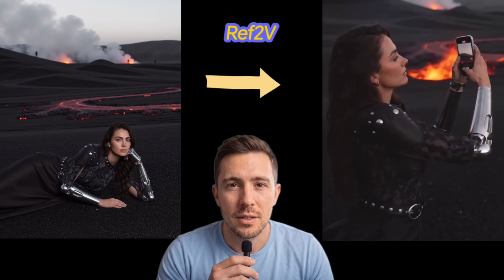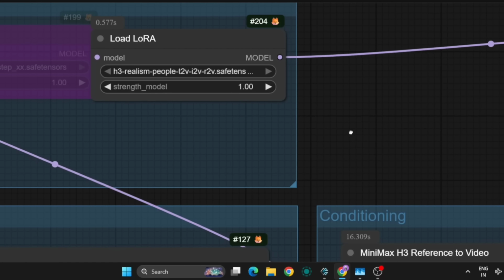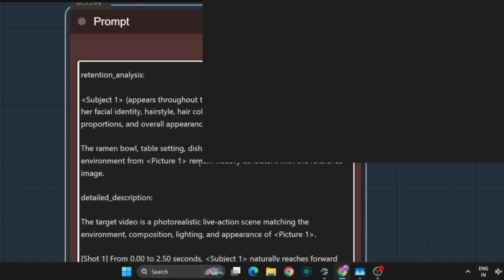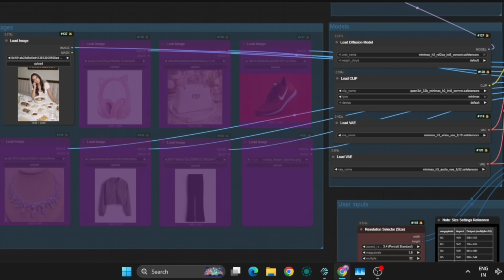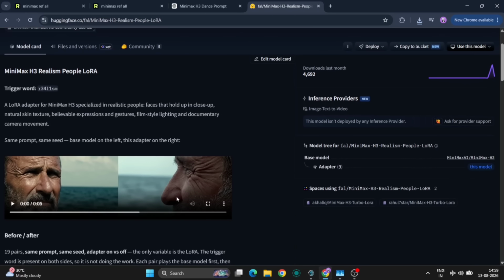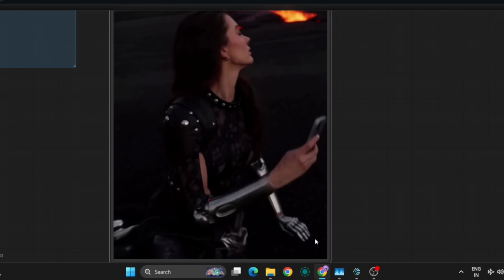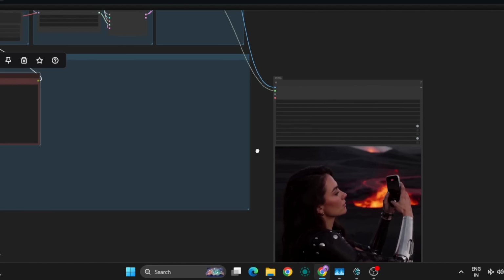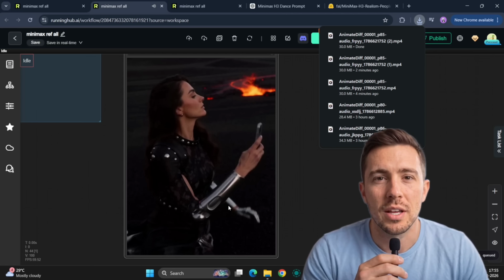MiniMax H3 Just Got WAY More Realistic! Full ComfyUI Tutorial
MiniMax H3 generate much more realistic people in ComfyUI using the latest realism model.

You'll learn how to set everything up, configure the workflow, and achieve photorealistic AI videos with improved skin detail, facial features, and overall image quality.

In this video:
✅ How to install the realism model
✅ Complete ComfyUI workflow
✅ Best settings for realistic people
✅ Tips for improving video quality
✅ Final results and comparisons

This video is created for educational and informational purposes only. It demonstrates AI workflows, image/video generation techniques, and ComfyUI setup. Any examples shown are intended solely to teach the technology and should be used responsibly while respecting the rights and privacy of others.